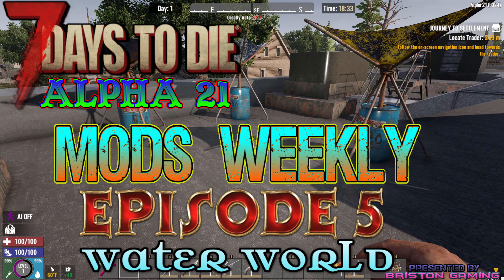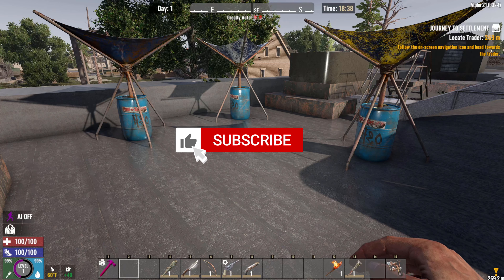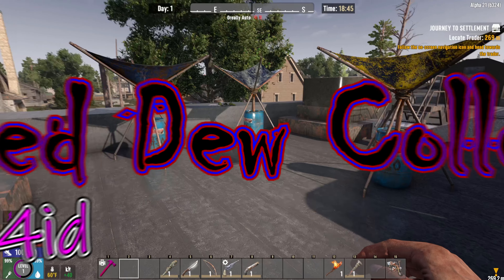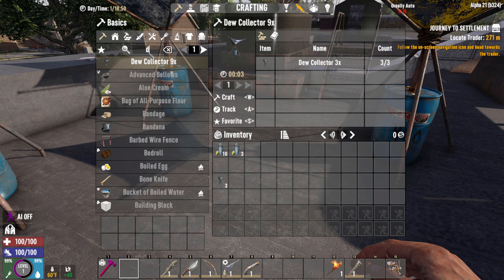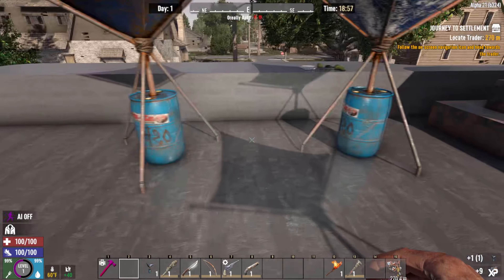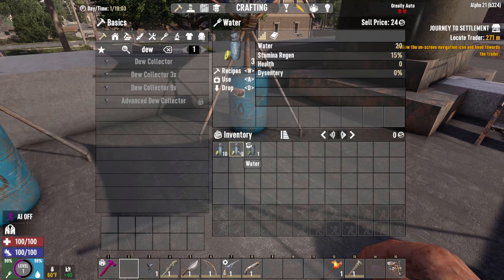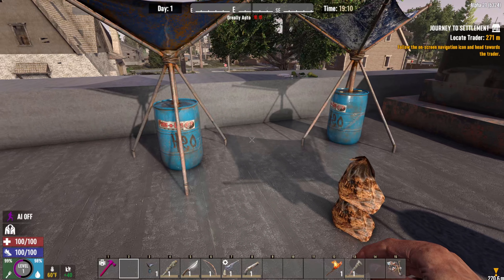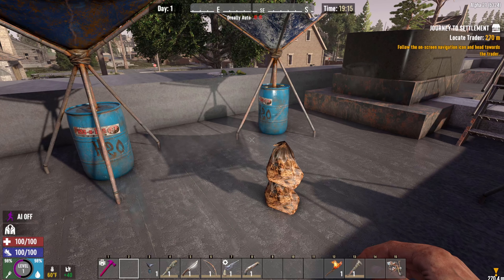7 Days to Die Alpha 21 Mods Weekly Episode 5 Water World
In today's 7 Days to Die Alpha 21 Mods Weekly Episode 5 Water  World, we take a look at some more game play enhancing mods.  These mods are perfect for new players, they work well for groups, and they don't break the game. If you are wondering what mods are good mods to use for 7 Days to Die that won't crowd your game, then look no further than this.  This series dedicated to bringing you a lot of mods that can greatly enhance game play without bogging down your system by adding in additional building items, crafting items, crafting stations, places to explore and many more things to keep the game from becoming stale.  I love doing these videos and showing the hard work these creators put into their works. The various artists and modders that have built these mods have done great work on making these mods amazing, make sure you check them out and give them some love!

00:00 Intro
00:31 Merged Dew Collectors
02:46 Water Loot Rework
04:26 Snow to Water
05:46 Bucket O'Boiled Water
07:02 Craftable Water Filter
08:27 Advanced Dew Collector